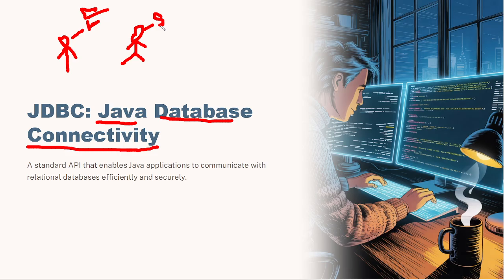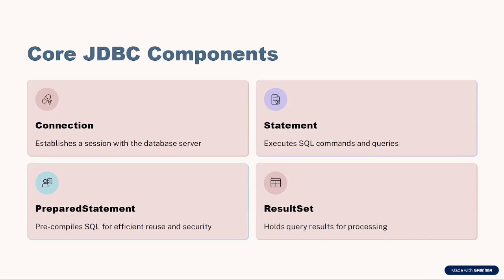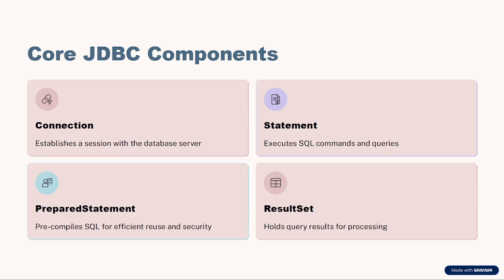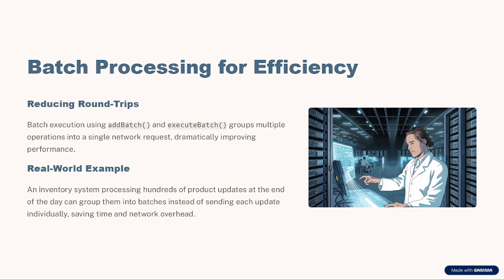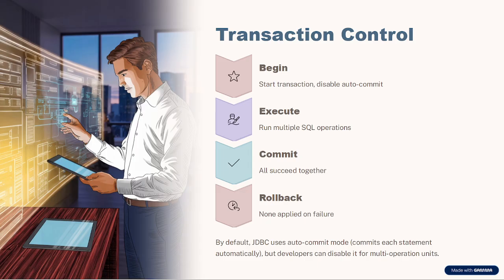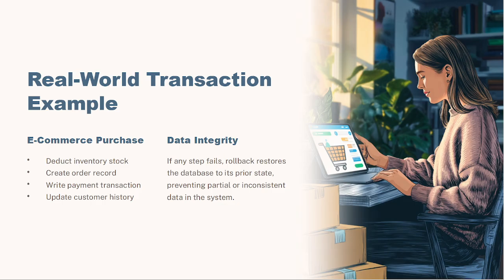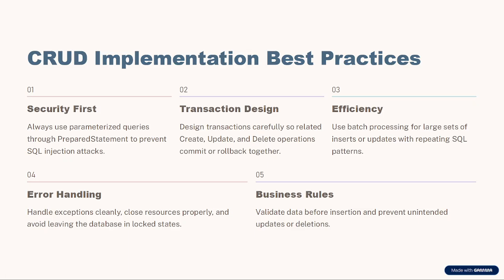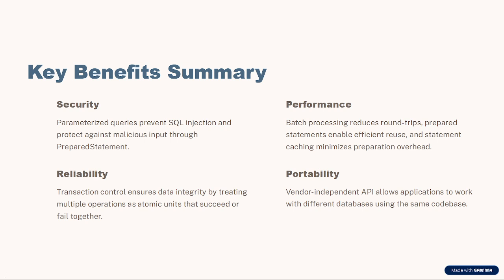JDBC Tutorial for Beginners | Java Database Connectivity Made Easy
In this video, we will learn JDBC, which stands for Java Database Connectivity, from the ground up. This beginner-friendly tutorial explains what JDBC is, why it is important, and how Java applications communicate with relational databases. You will also understand core JDBC components, such as Connection, Statement, PreparedStatement, and ResultSet, along with important concepts like batch processing, transactional control, CRUD best practices, and SQL injection prevention.

This is a foundational lesson for anyone starting with Java backend development or database programming. By the end of the video, you will have a clear understanding of how JDBC helps Java applications interact with databases in a secure, efficient, and reliable way.

Topics covered: JDBC basics, Why JDBC matters?, Core JDBC components, PreparedStatement, Batch processing, Transaction control CRUD best practices, Key benefits of JDBC.